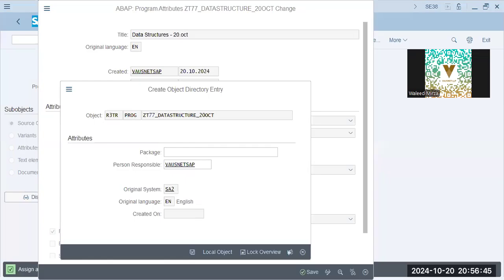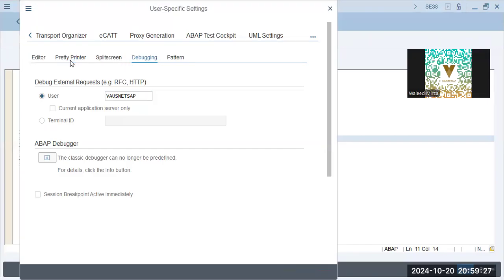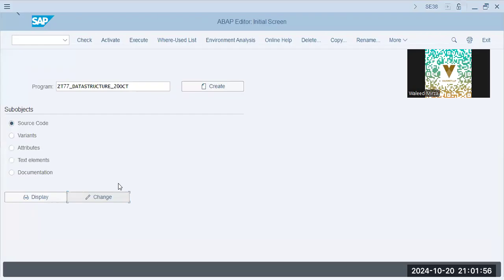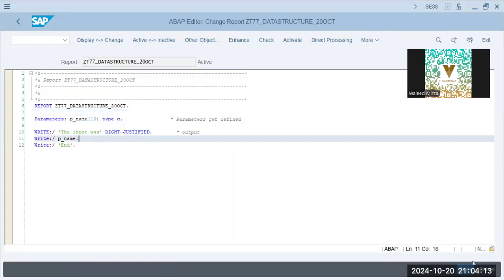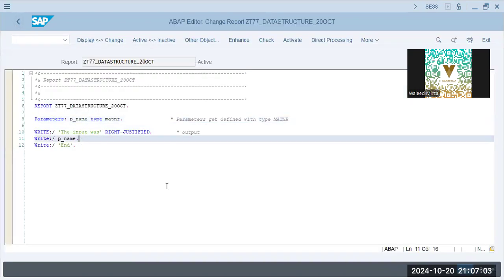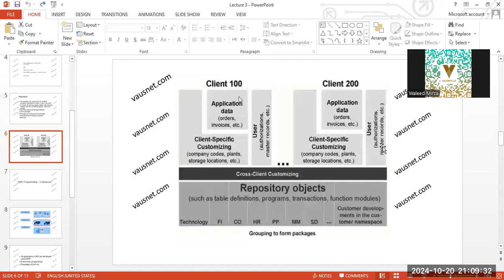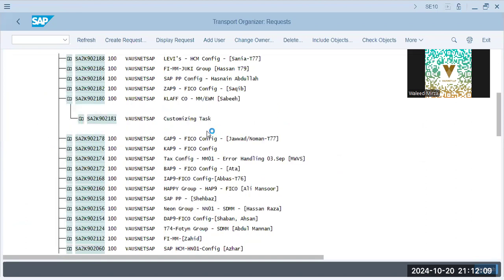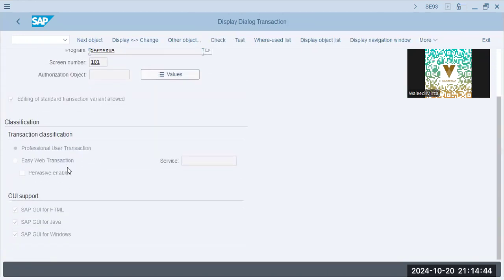SAP ABAP: Understanding Data Structures & Table Structures (MARA, TVARV, REPOSRC)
This VAUSNET video tutorial dives into SAP ABAP data structures and table structures, specifically focusing on MARA, TVARV, and REPOSRC tables. Gain a deep understanding of how these structures work and how they are used within SAP ABAP programs to store and manage data efficiently. Perfect for developers and SAP consultants looking to enhance their technical expertise in ABAP data handling.

VAUSNET is an ERP, digital marketing, and lead generation company, functioning for the past 3 years, specializing in SAP, SEO, SMM, LeadGeneration, Training, SalesEnablement, and Freelancing.

SAP ABAP data structures, MARA table in SAP, TVARV table, REPOSRC in ABAP, SAP table structures, ABAP tutorials, VAUSNET SAP videos, SAP ERP development, ABAP table configuration